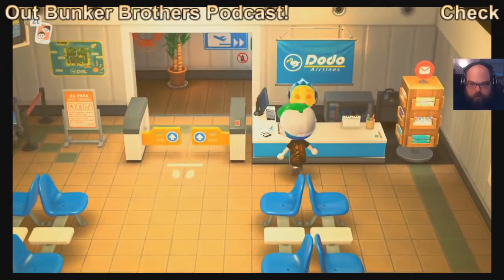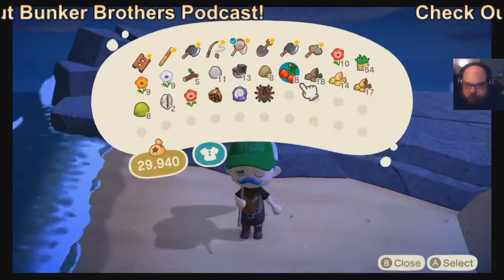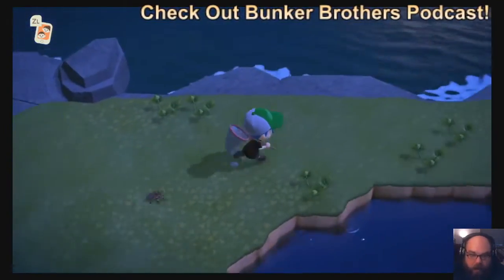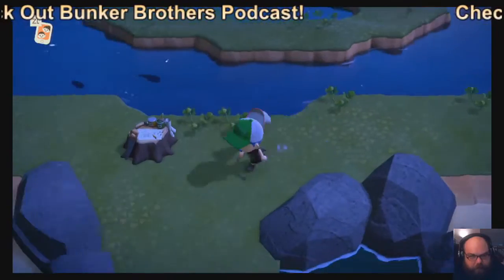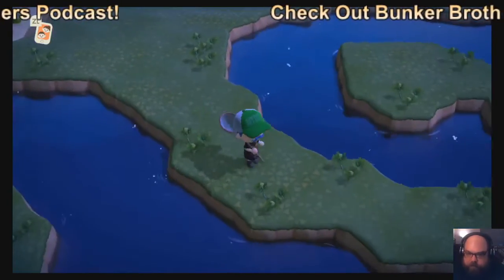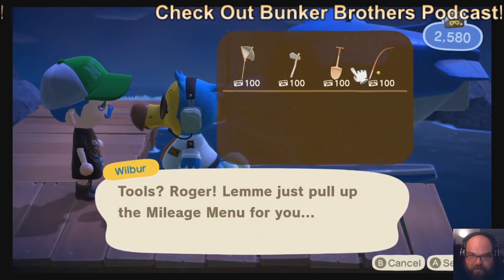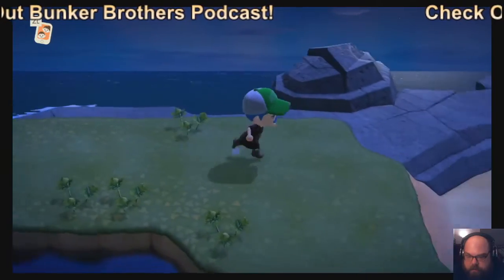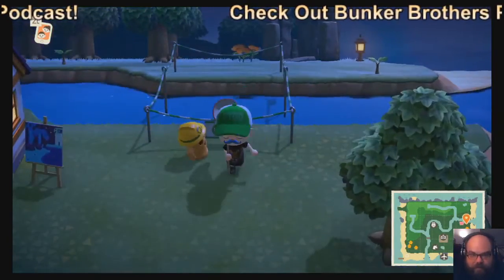Tarantula Island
Gotta catch all the bug-types.